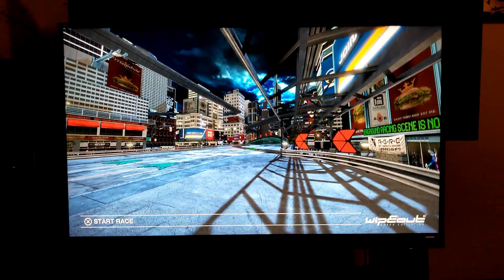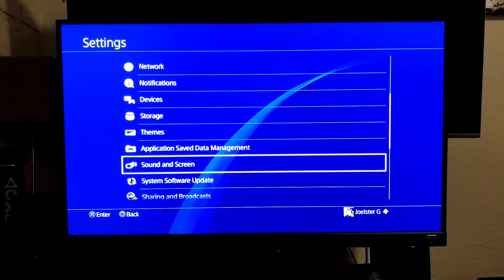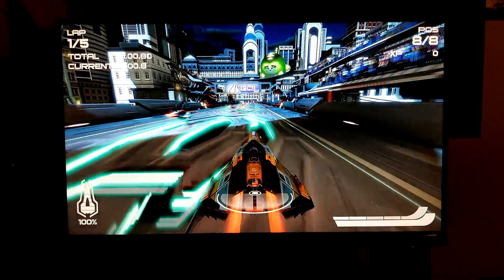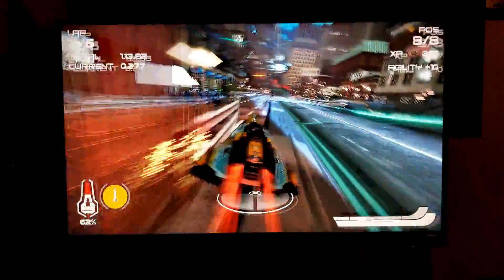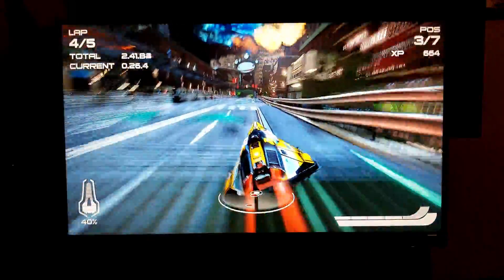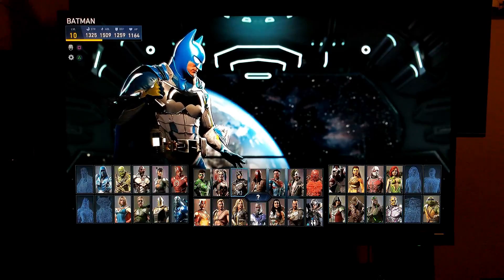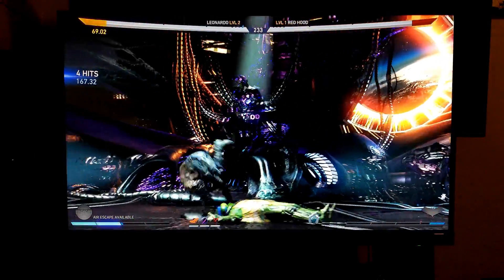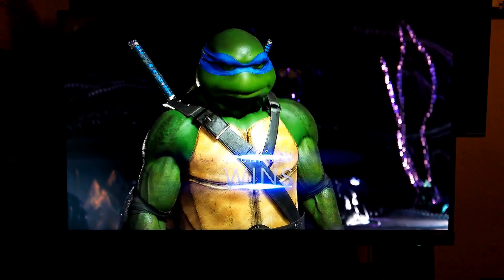PS4 PRO SuperSampling and Boost mode with HDR on a 1080p Monitor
How Supersampling works on the PS4 pro and a 1080p HDR monitor by BenQ, this is the EW277HDR.